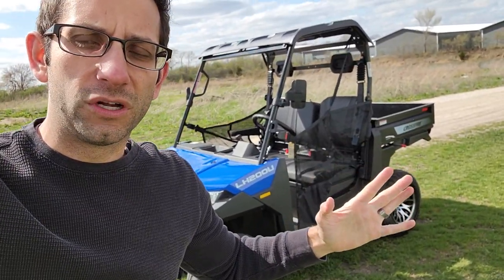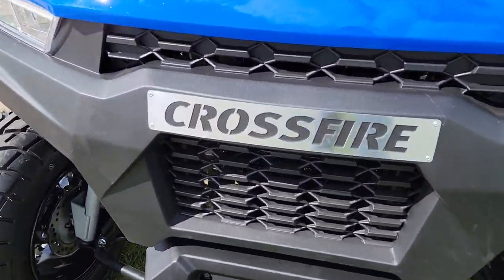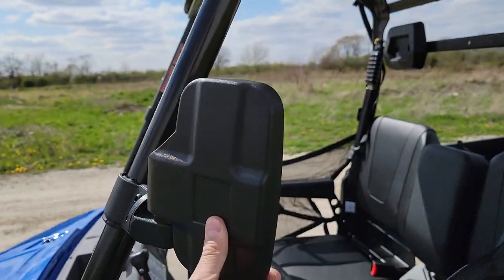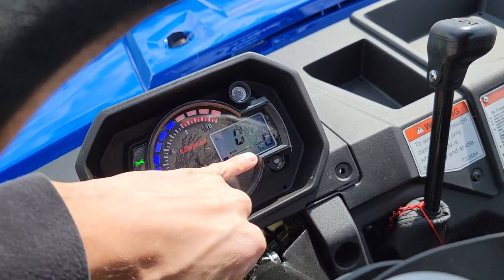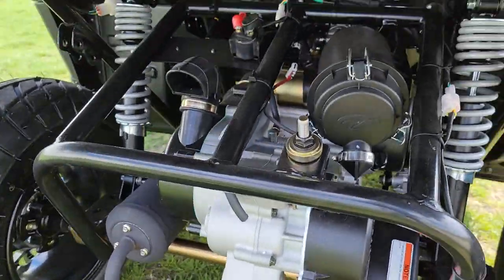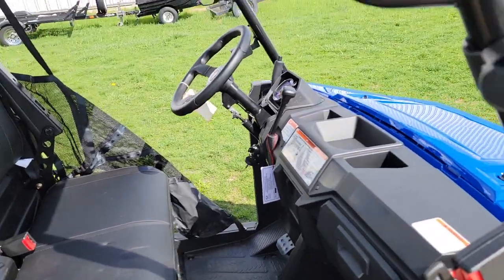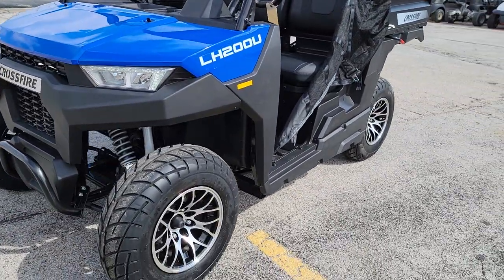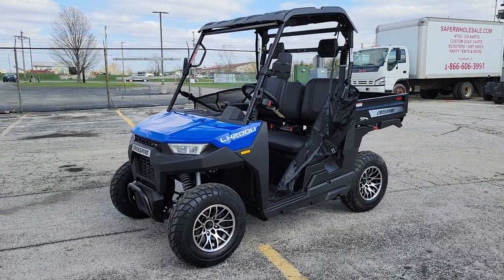Crossfire 2 Seater Gas Golf Cart UTV In Stock Today From SaferWholesale.com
Big SAVINGS & Selection On Gas Golf Carts. We Carry Gas And Electric Models!